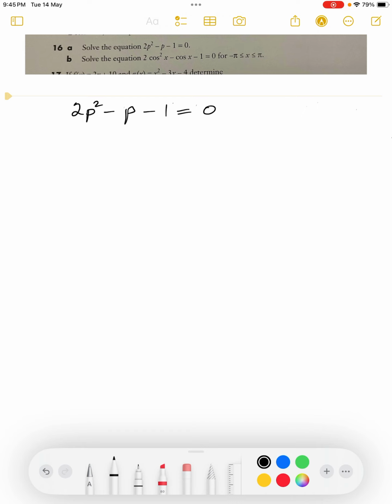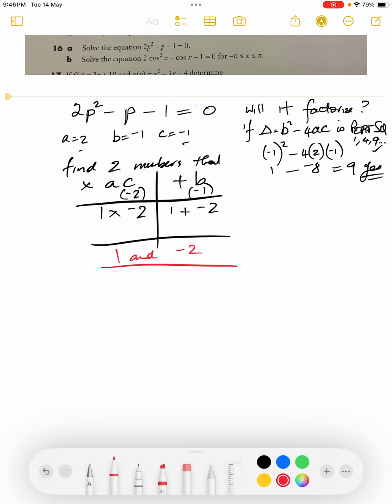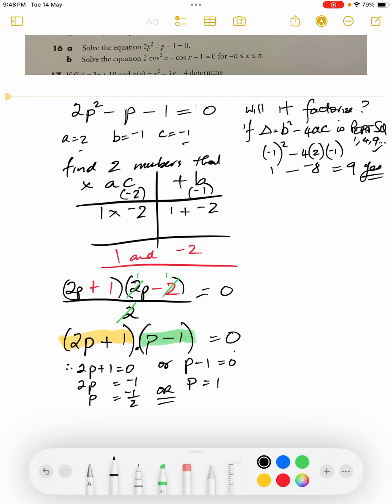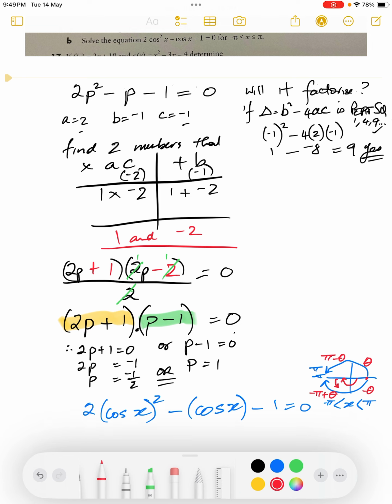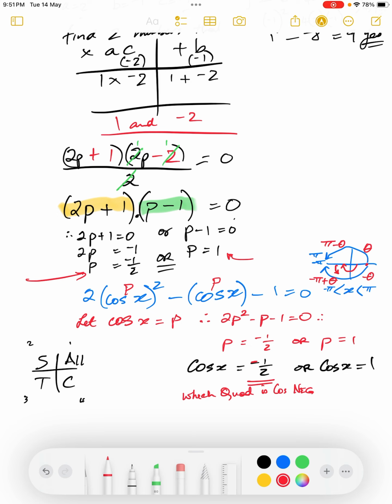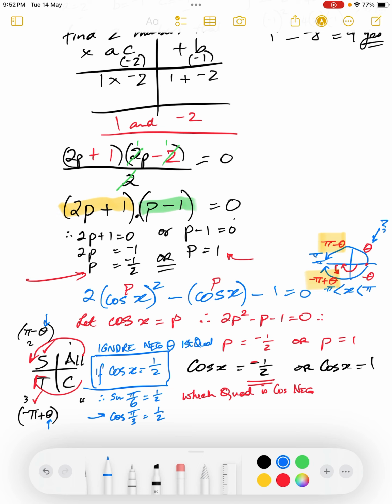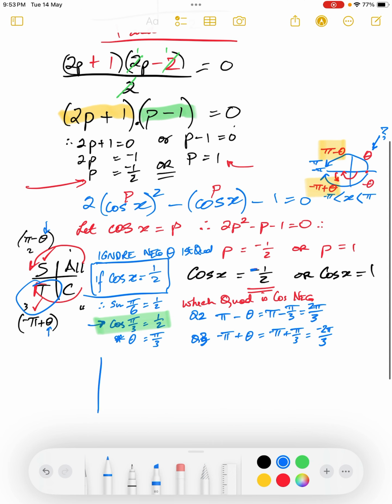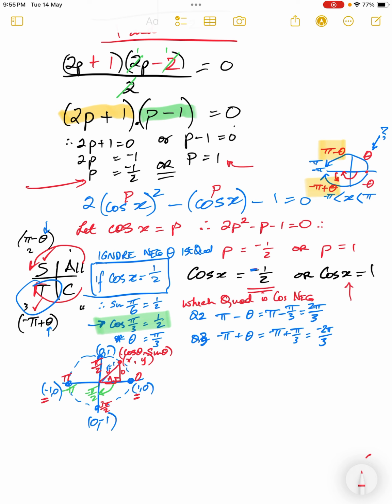Mathematics Methods Unit 1 Revision21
Australian mathematics methods yr11 semester1 revision quadratics and cos in 4 quadrants